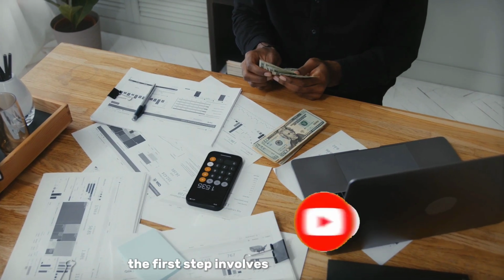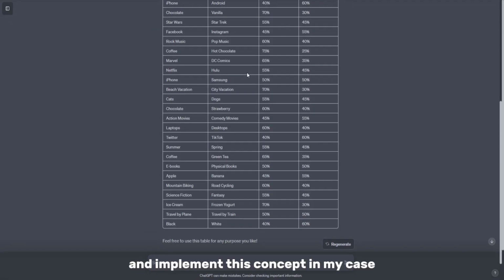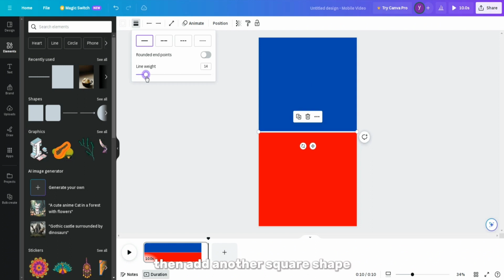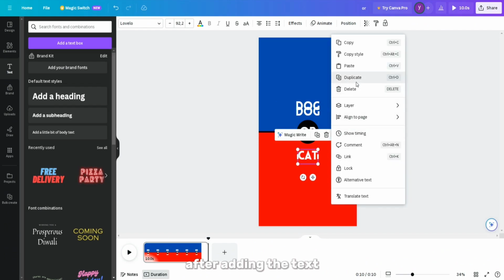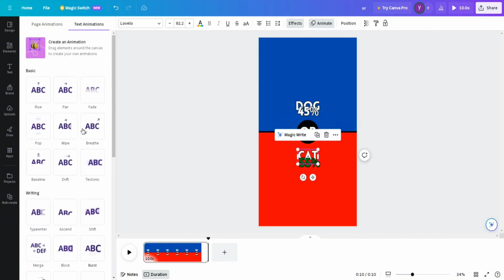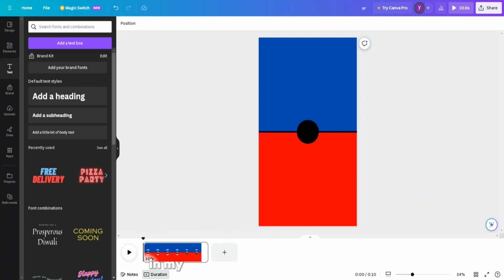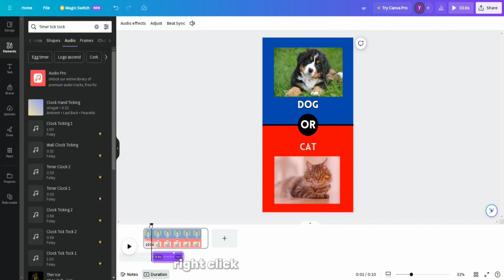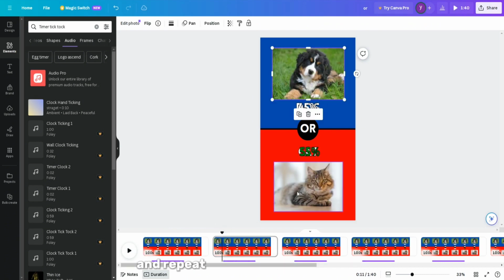Crafting Viral "Would You Rather" Videos A Guide to Bulk CREATION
Welcome to the Video Wallet YouTube channel! Here we explore the world of YouTube from the perspective of making money and growing financially. Our mission is to help you unlock the potential of the YouTube platform as a powerful tool for creating income and achieving financial independence.

You have the chance to learn how to easily create compelling content that will blow up the internet!

🔑 Key points in this video:
📌 What Would You Rather is and why it's a popular format
📌 Ideas for questions that will engage your audience
📌 Using mass content creation to save time
📌 Tools and resources to automate the process
📌 Optimizing videos for viral distribution

Learn the secrets to creating compelling "Would You Rather" videos that will be sought after and shared by your audience.